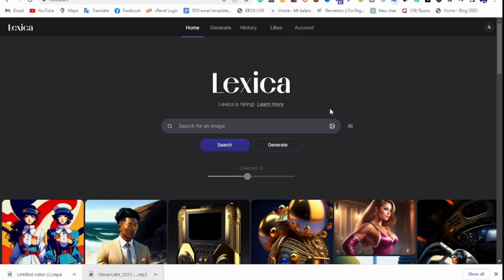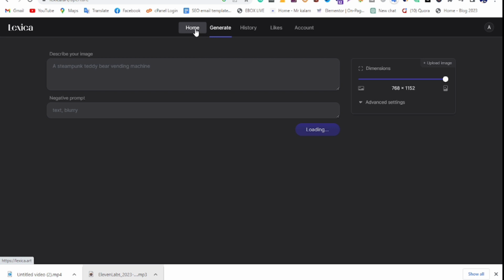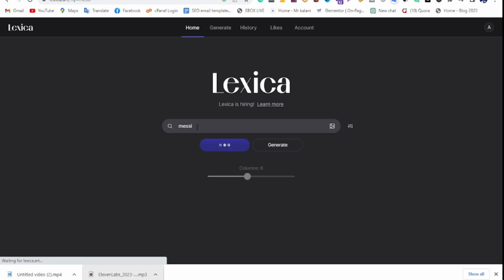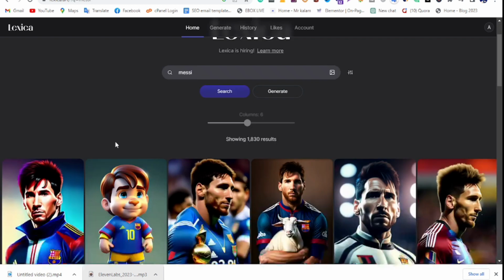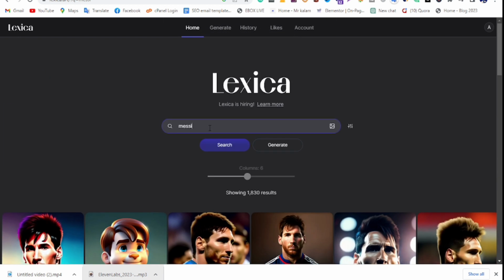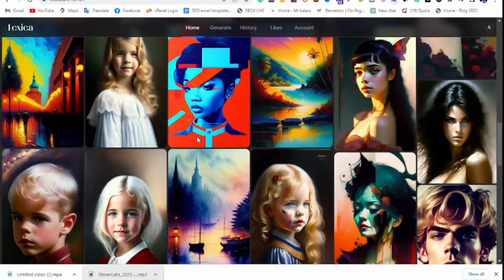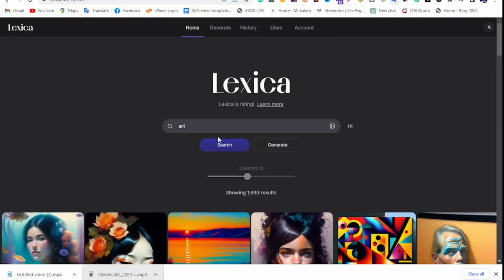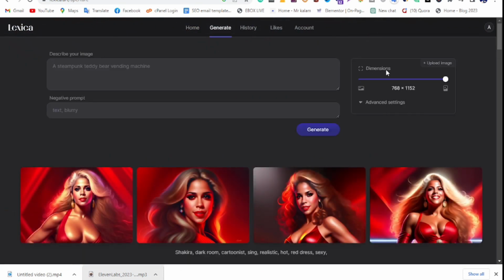How to create ai art for free - ai art or image generator - ai art tutorial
How to create ai art for free - ai art or image generator  - ai art tutorial  -   -Md Abu kalam-How-To-In-5-Minutes

In recent years, there has been a surge of interest in AI-generated art, particularly in the realm of photo generation. The ability of AI to generate images that are both realistic and imaginative has captured the attention of artists, photographers, and tech enthusiasts alike. Among the many AI photo generators available today, Lexica.ai is widely considered one of the best.

Lexica.ai is a platform that uses deep learning algorithms to generate high-quality, realistic images. It was developed by a team of AI experts with a passion for art and technology. The platform allows users to generate images from scratch, edit existing images, and even create 3D models. In this article, we will explore why Lexica.ai is considered the best AI photo generator and how it works.

The power of AI-generated art lies in its ability to combine the best of both worlds: the creativity of human imagination and the accuracy of machine learning algorithms. AI photo generators like Lexica.ai use deep learning algorithms to analyze large sets of images and learn the patterns and characteristics of different objects and environments. This information is then used to generate new images that are both imaginative and realistic.

One of the key features that sets Lexica.ai apart from other AI photo generators is its ease of use. Unlike other platforms that require extensive programming knowledge, Lexica.ai has a simple and intuitive interface that allows even novice users to generate high-quality images. The platform offers a wide range of customization options, allowing users to adjust everything from the lighting and shadows to the colors and textures of their images.

Another standout feature of Lexica.ai is its ability to generate images that are both high-quality and diverse. The platform uses a generative adversarial network (GAN) to generate images. GANs are a type of deep learning algorithm that consists of two neural networks: a generator and a discriminator. The generator creates new images, while the discriminator evaluates the images to determine whether they are real or fake. Through this process, the generator learns to create increasingly realistic images.

One of the advantages of using GANs is that they are able to generate a wide variety of images. Lexica.ai can generate images of different styles, from photorealistic images to more abstract and stylized images. This makes it a great tool for artists and designers who are looking for inspiration or want to experiment with different styles and techniques.

Lexica.ai also offers a wide range of customization options that allow users to fine-tune their images to their liking. Users can adjust the lighting and shadows of their images, change the colors and textures, and even add or remove objects from the scene. This level of control allows users to create images that are unique and personalized.

Overall, Lexica.ai is widely considered one of the best AI photo generators available today. Its ease of use, wide range of customization options, and ability to generate high-quality images quickly make it a popular choice among artists, designers, and photographers. The platform's ability to generate diverse images in a variety of styles makes it a great tool for experimentation and inspiration. Whether you're a professional artist or just starting out

search enquiry 👉

how to create ai art
how to create ai video
how to create ai images on midjourney
how to create ai avatar
how to create ai photos
how to create ai art with midjourney
how to create ai pictures
how to create ai generated images
how to create ai generated art
how to create ai photos for free

1.
2.
3.
4.
5.
6.
7.
8.
9.
10.
11.
12.
13.
14.
15.